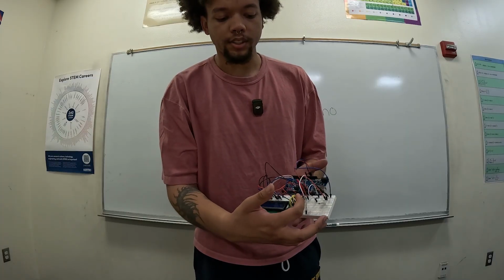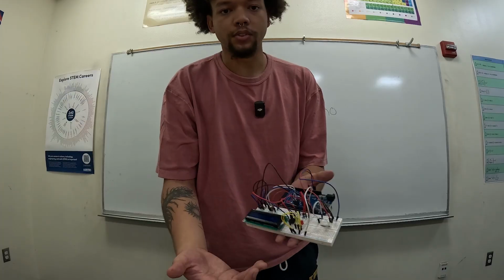Mitigating Radiation Effects in Space (corrected)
San Bernardino Valley College- CaSGC 2026